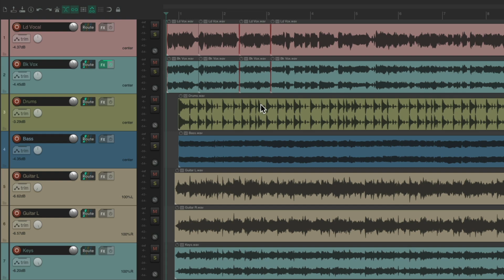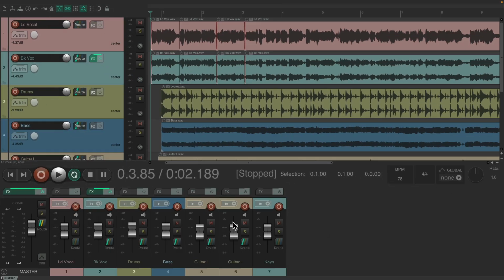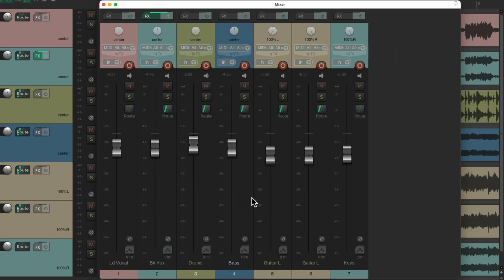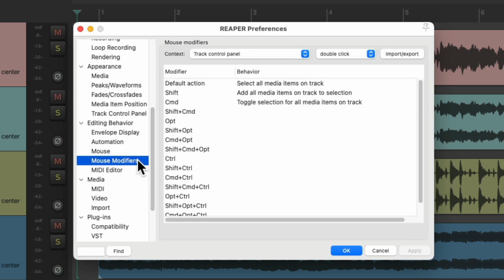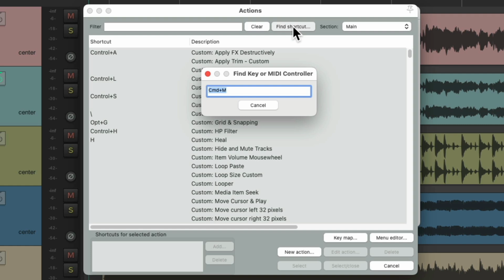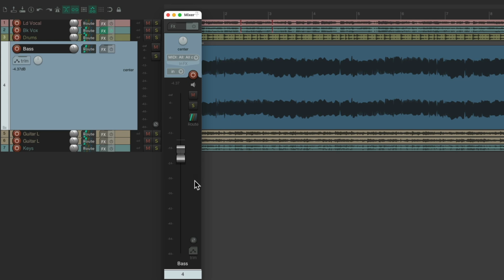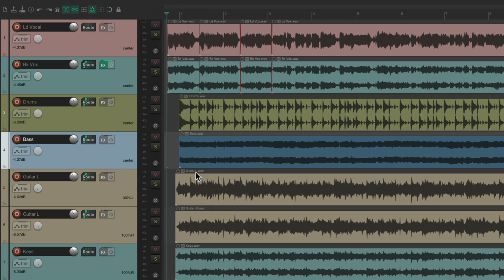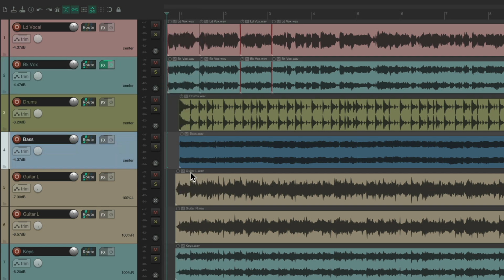Double Click - Volume Fader in REAPER